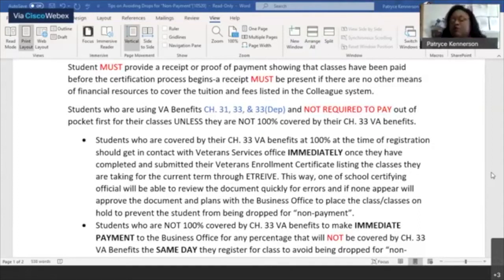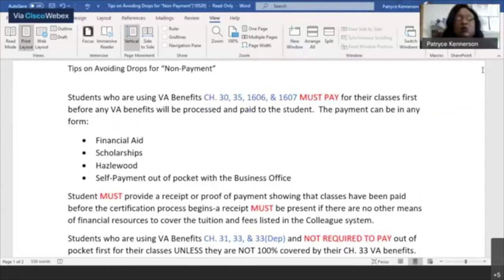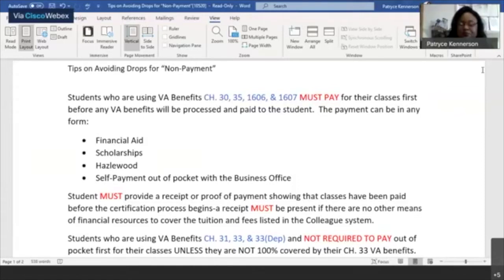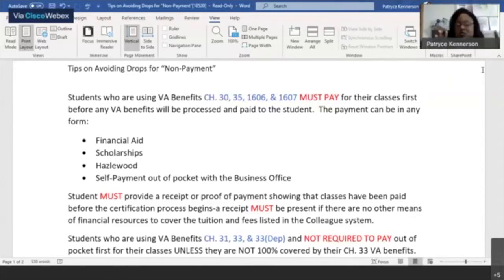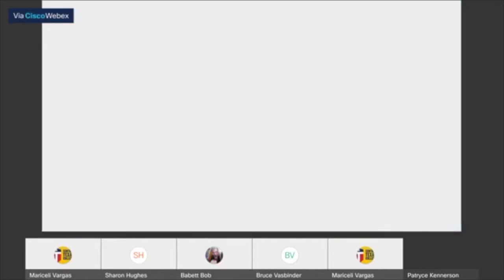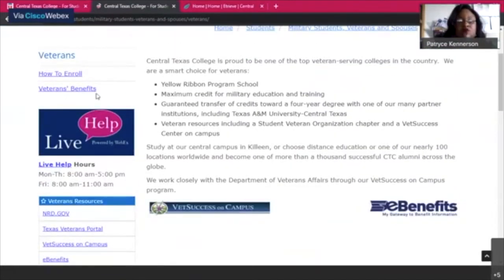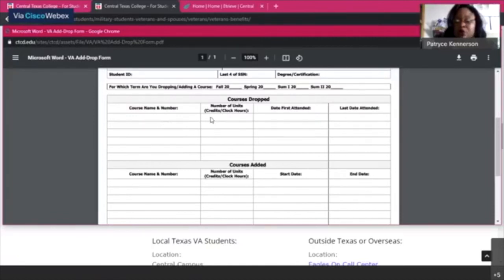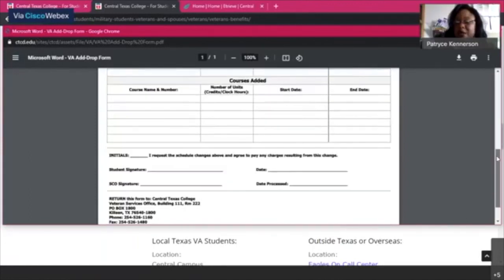CTC Live! - Veteran Services 3